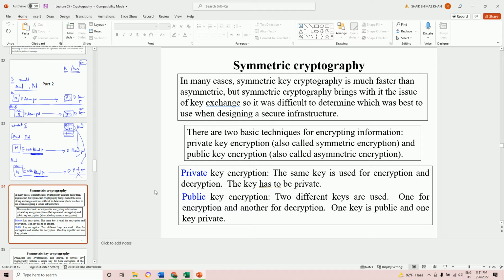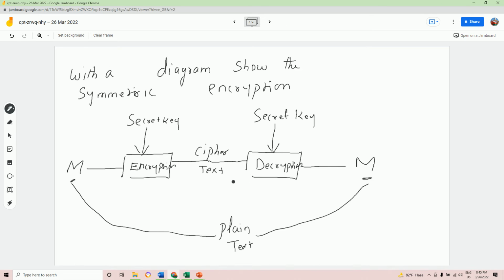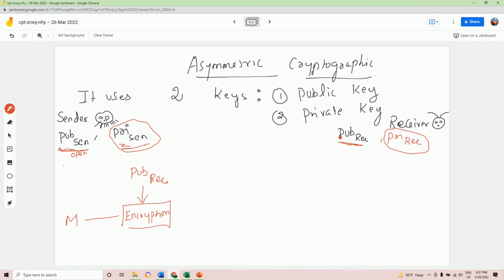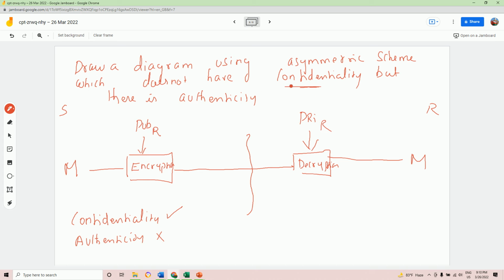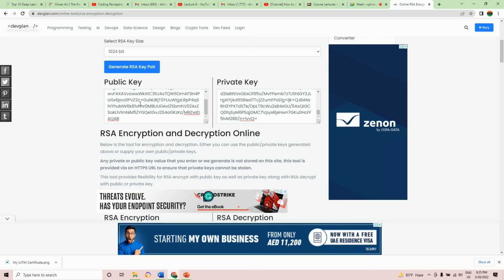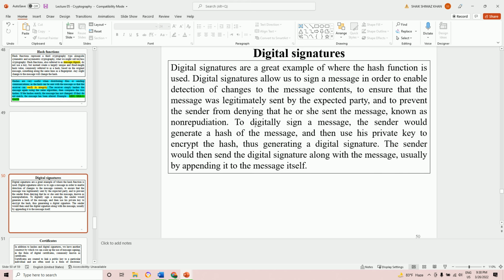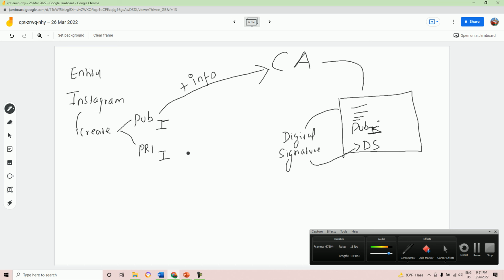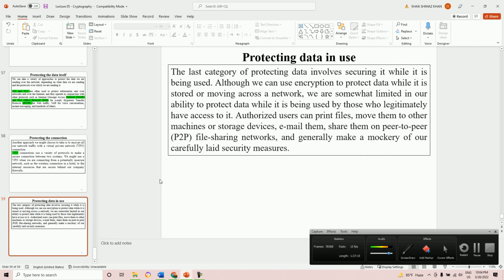CHAPTER 5 INTRODUCTION TO SECURITY PART 2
SYMMETRIC CRYPTO, ASYMMETRIC CRYPTO , HASHING , DIGITAL SIGNATURE